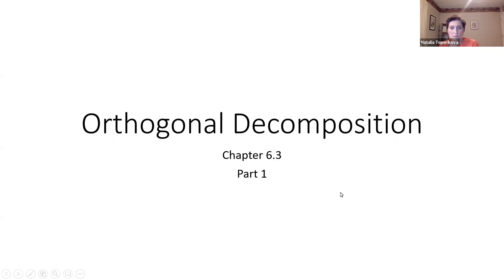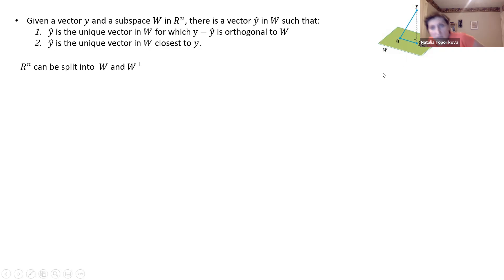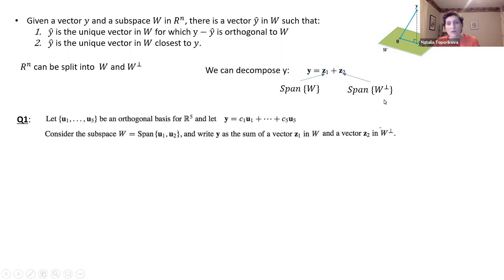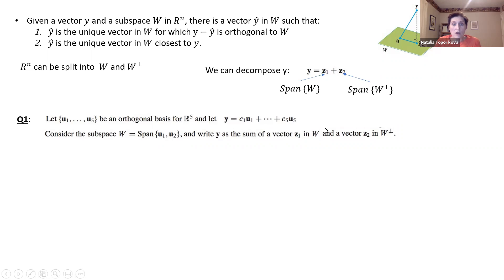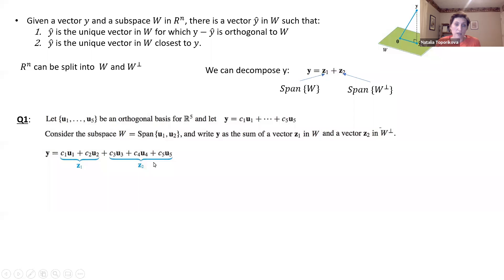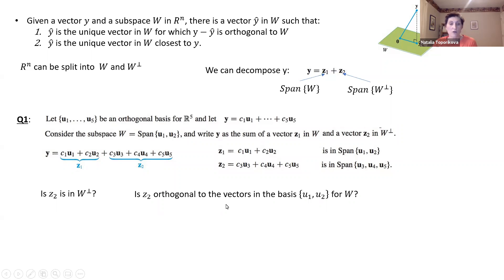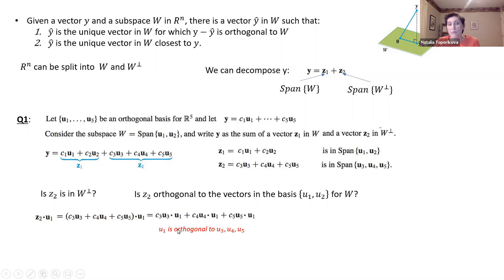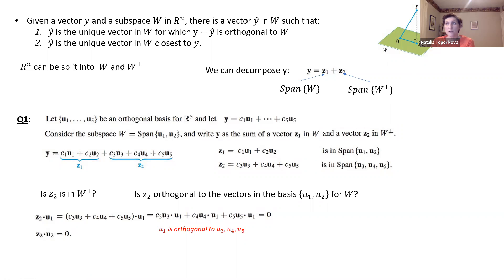6.3 part 1